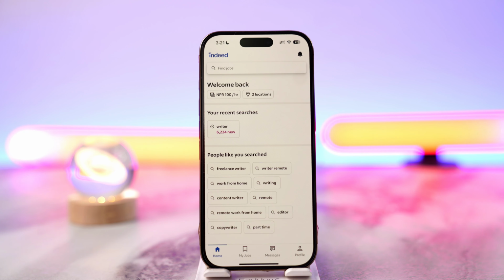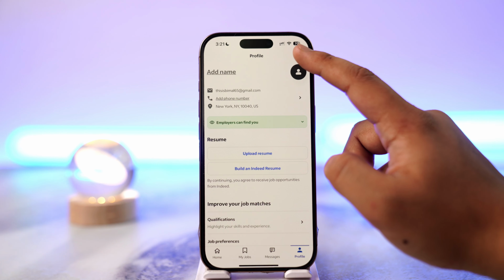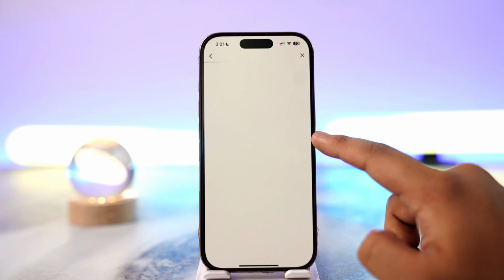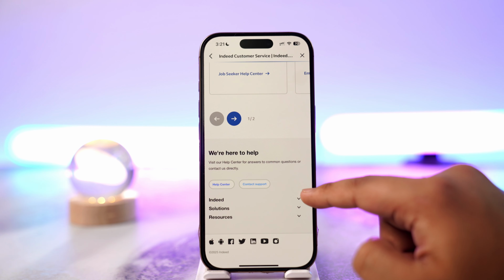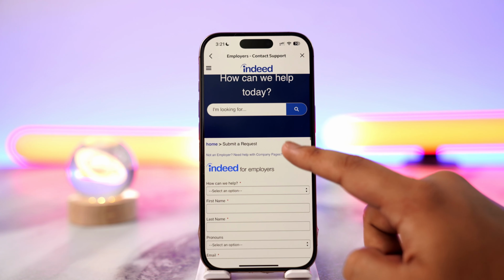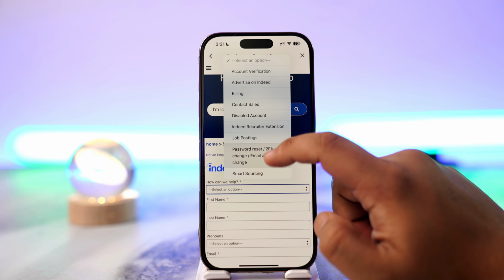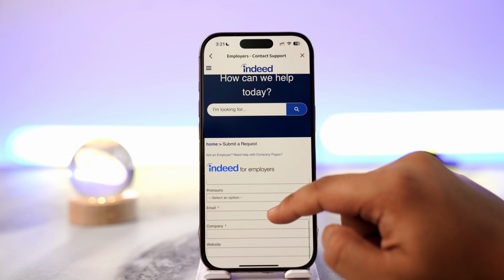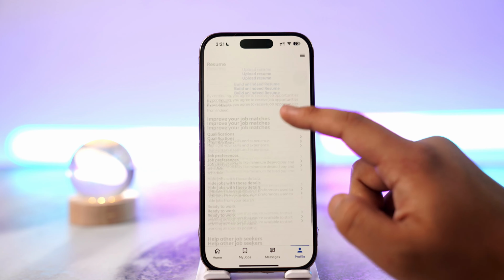How to Delete Account on Indeed !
Deleting your Indeed account is a permanent action that removes your profile, resume, job alerts, and application history from the platform. If you no longer wish to use Indeed or have found a job and want to close your account, you can submit a request directly through the app to initiate the deletion process.

Start by opening the Indeed Job Search app on your mobile device. If you haven't downloaded the app yet, you can get it Once the app is launched, ensure you’re logged into the account you wish to delete. Tap on the profile icon located at the bottom right of the screen to open your account settings.

Next, tap the three horizontal lines (menu icon) at the top right corner of your screen. Scroll down the menu and select the option labeled "Help." This section will redirect you to Indeed's support resources. Scroll further down until you find "Contact Support" and tap on it.

You’ll be taken to a request form where you can submit a query directly to the Indeed support team. Under "How can we help?", select the category that best fits your situation—options like "Account Verification," "Advertiser," or "Disable Account" are available. In the description box, clearly state that you would like to delete your Indeed account and request assistance with the process.

Once submitted, Indeed’s support team will review your request and process the deletion. Keep in mind that account deletion is permanent and cannot be undone. If you just want to take a break, consider making your account private or pausing job alerts instead.

Timestamps:
0:00 Introduction
0:11 Open app and go to profile
0:24 Tap menu icon (three lines)
0:29 Scroll to and tap 'Help'
0:34 Select 'Contact Support'
0:44 Submit request to delete account
1:03 Conclusion